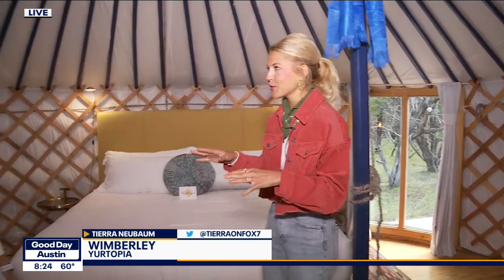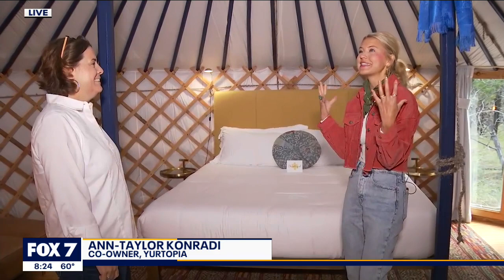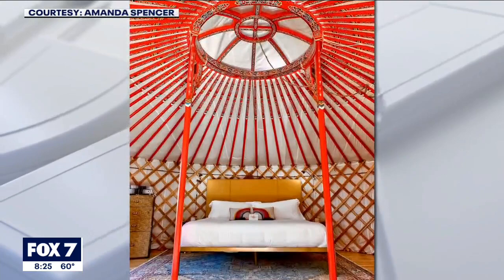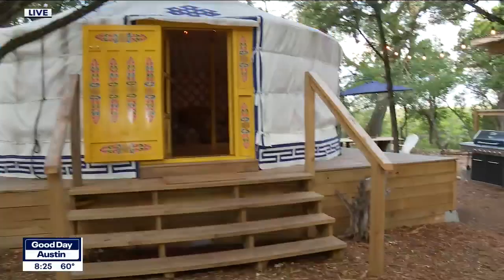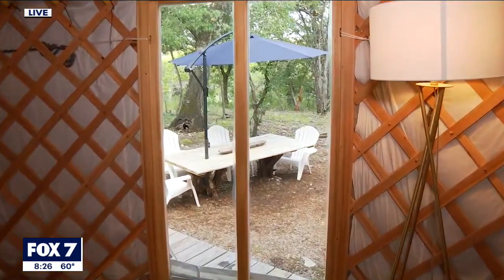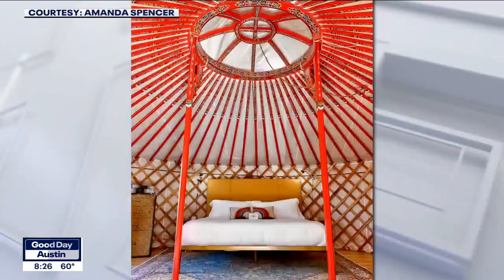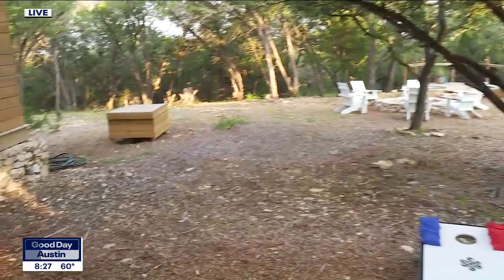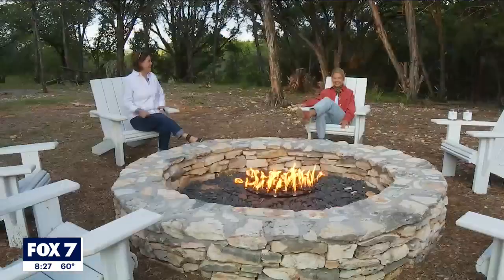Luxurious glamping experience with Yurtopia Wimberley | FOX 7 Austin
Yurtopia Wimberley offers a luxurious glamping experience for those wanting a private weekend getaway spot to unplug and relax in the hills of Wimberley, Texas. Tierra Neubaum has more.